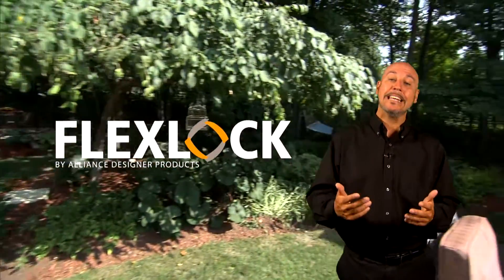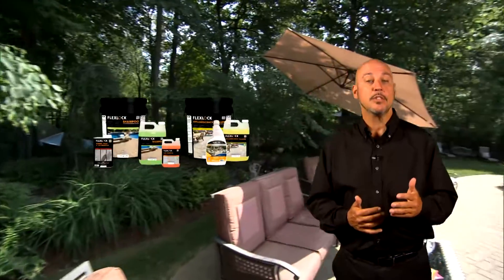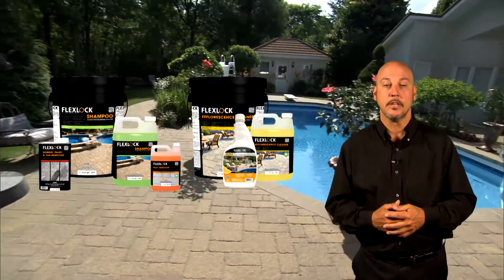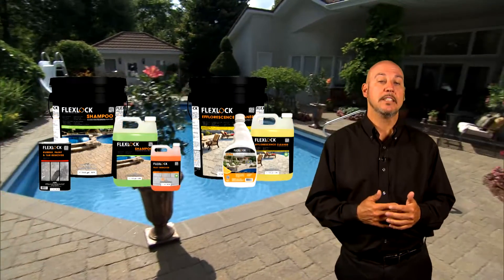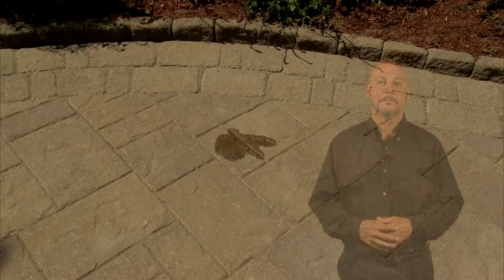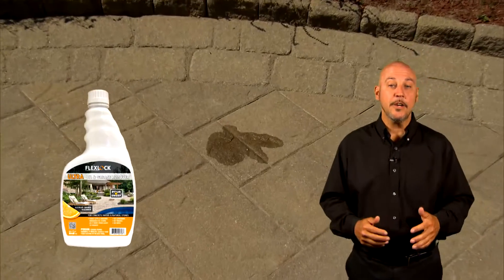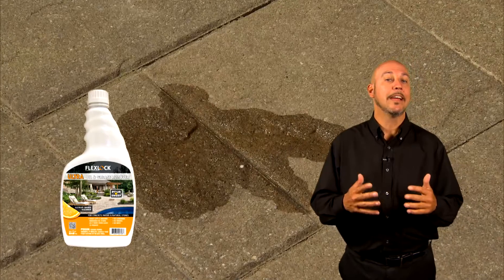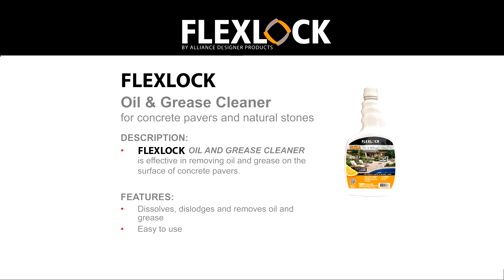Flexlock Oil & Grease remover